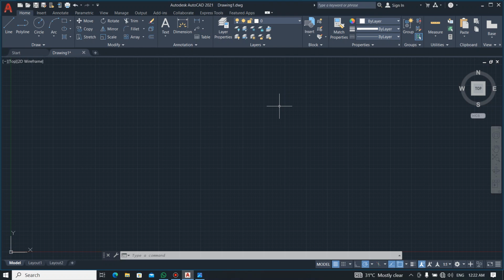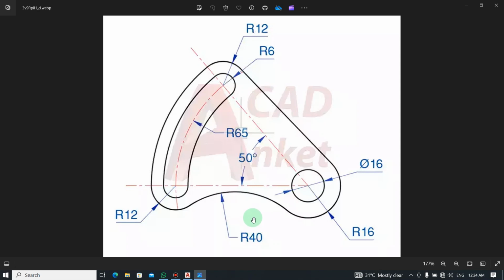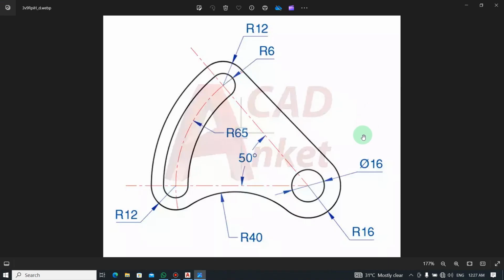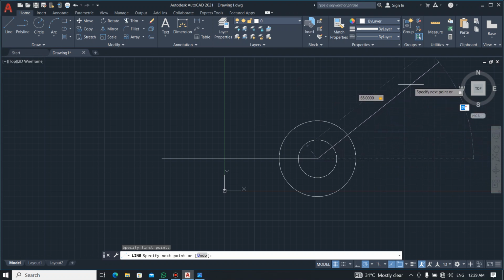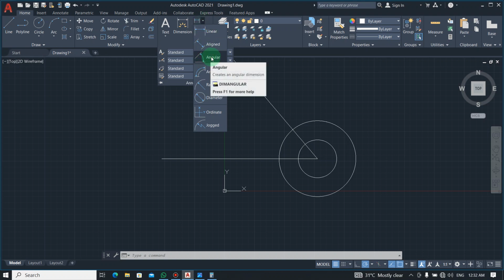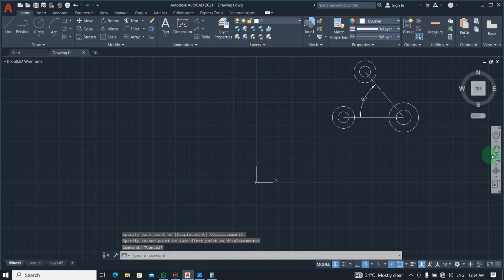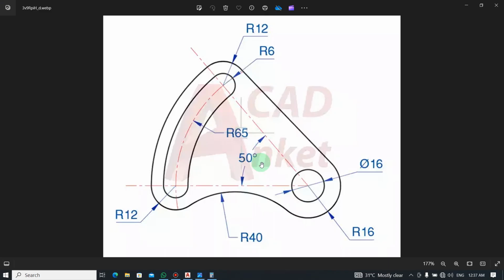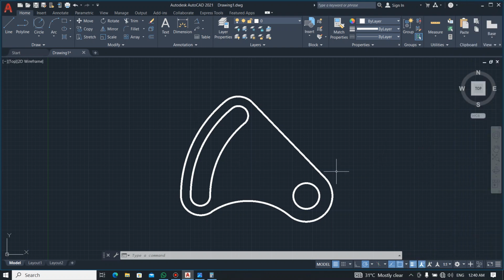AutoCAD Tutorials For Beginners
This channel is actually available to everyone who is interested in learning CAD software to better his career.